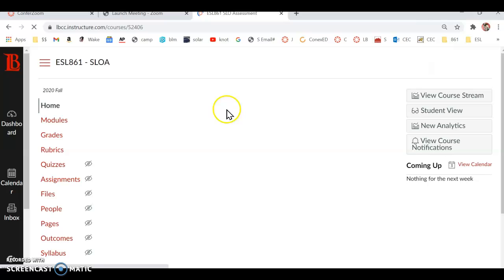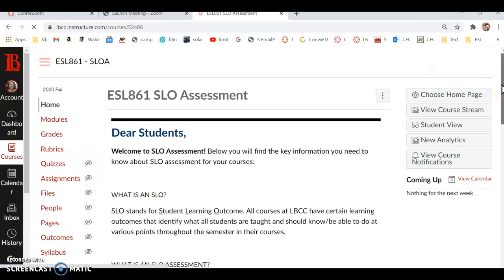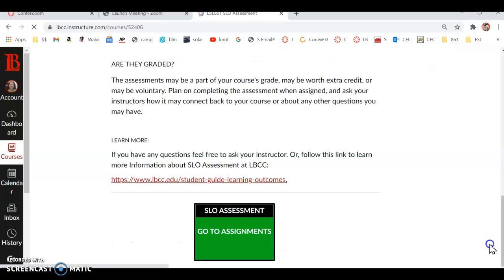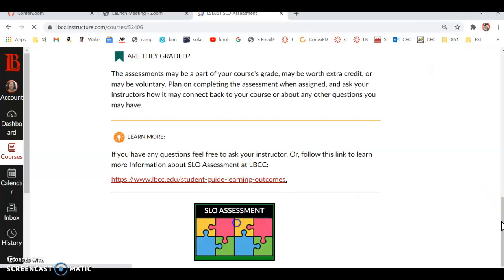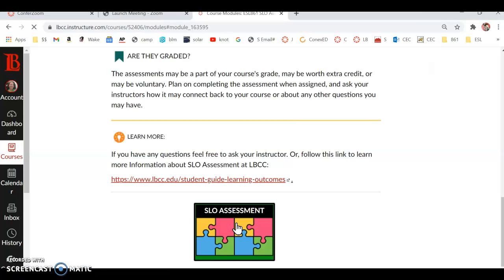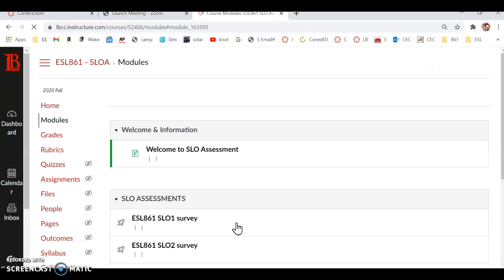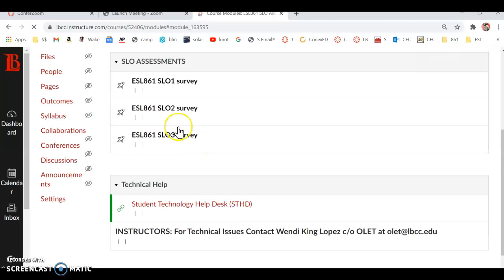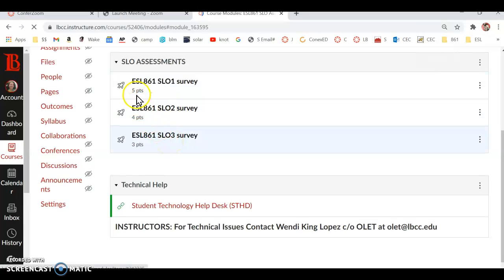ESL 861 Final Exam Parts 1-3